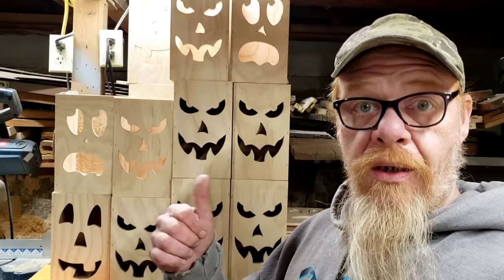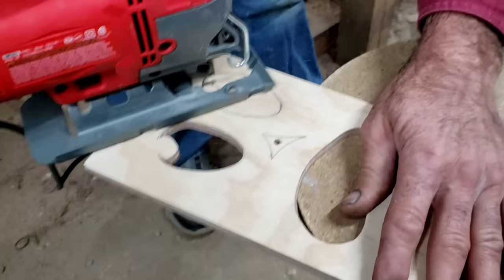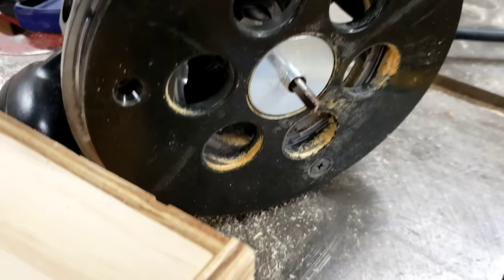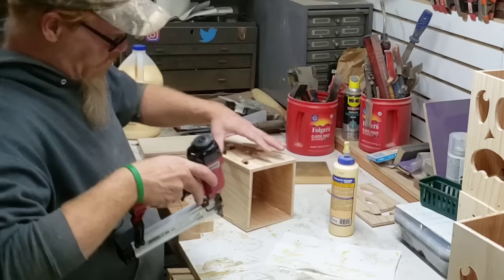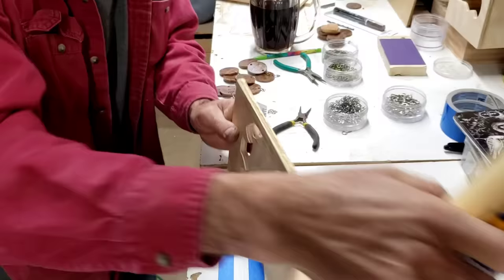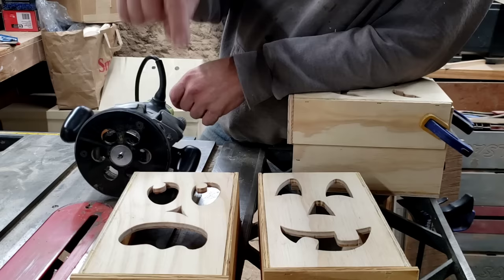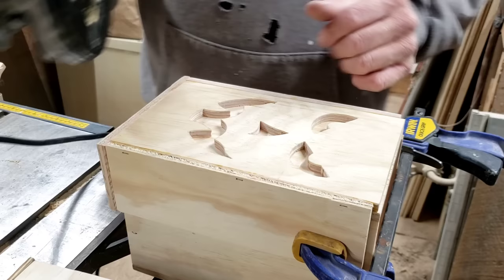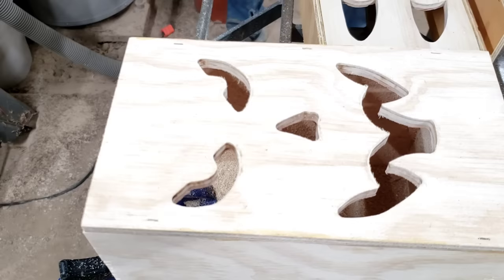The FASTEST way to cut out Jack OLantern faces | NO CNC NEEDED!!!!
Increase efficiency by using this simple fixture to cut out wooden Jack OLanterns.
This is the fastest way to cut out jack o lantern faces in wood. I show you how to cut out jack o lantern face in wood.

1/4" SPIRAL ROUTER BIT
MY CENTRAL MACHINERY SCROLLSAW
CRAFTSMAN JIGSAW

**SUPPORT**
Your support, whether watching my videos or visiting the links below, directly supports our channel at no extra cost to you continuing to make quality content for you and is greatly appreciated!